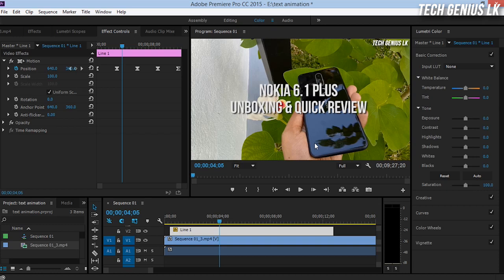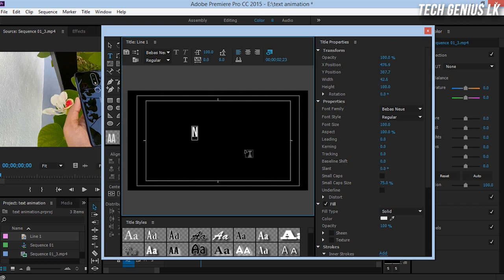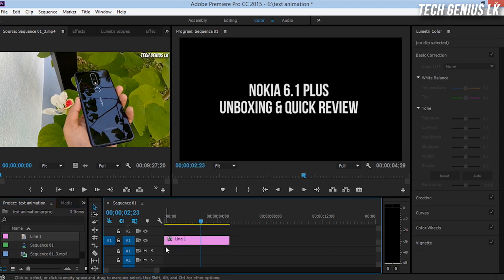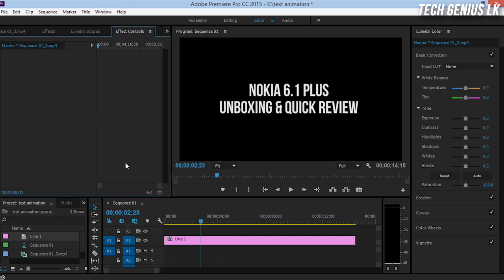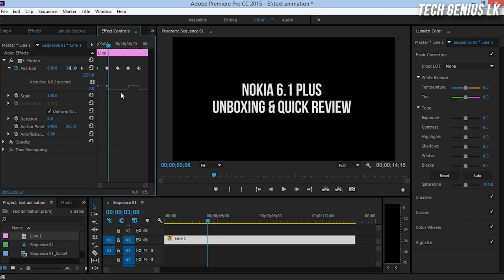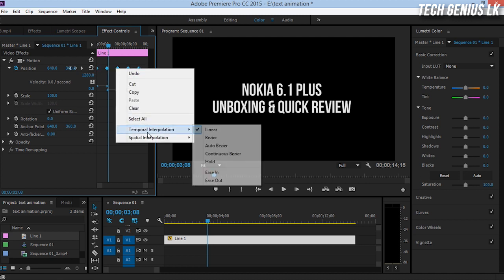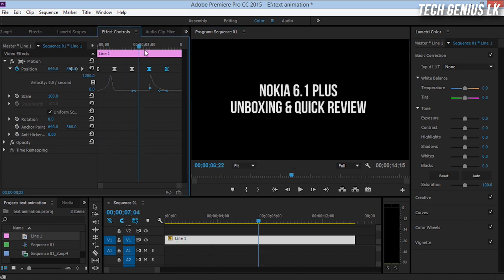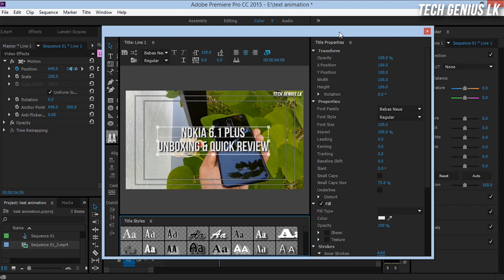How to Animate Text in Premiere Pro | Sinhala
Easiest way to animate text in adobe premiere pro